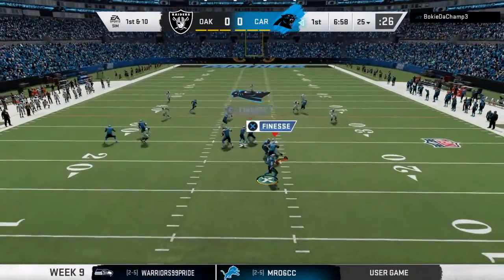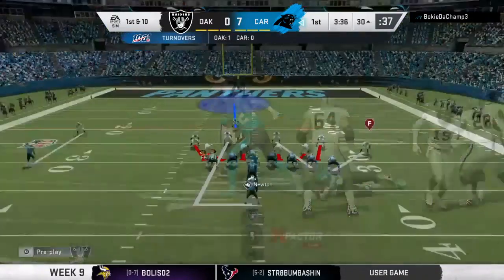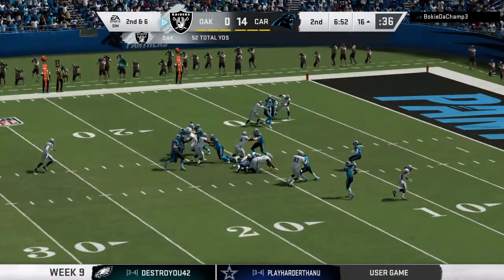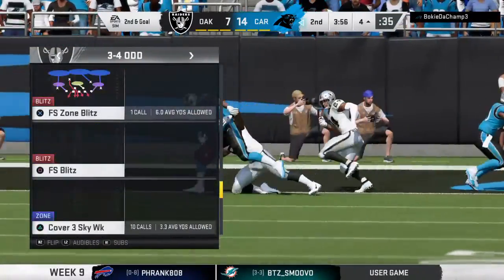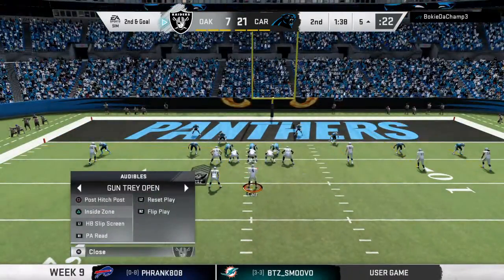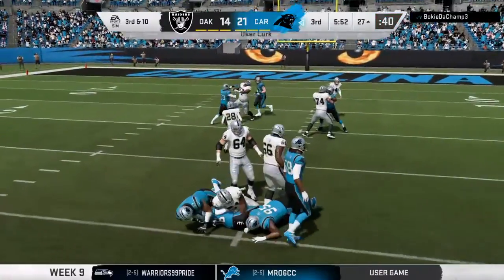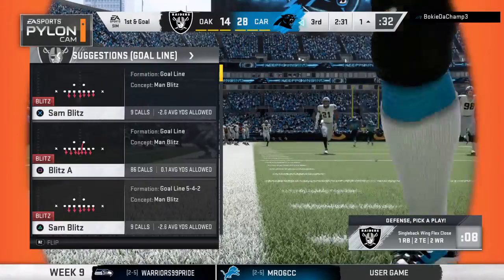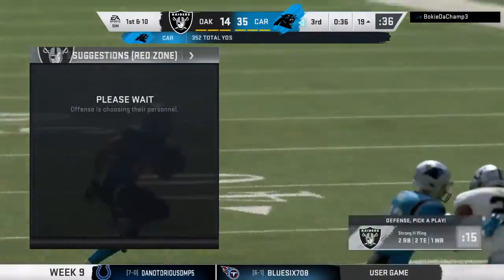Dbo915's Live PS4 Broadcast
Radiohustla